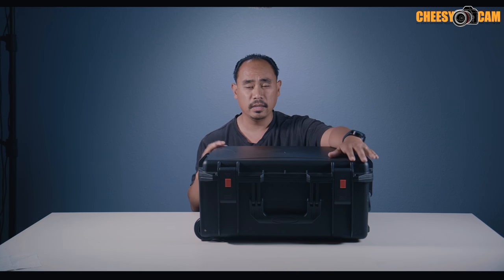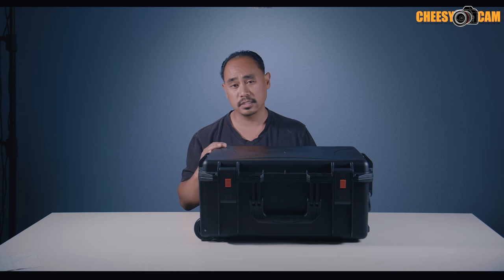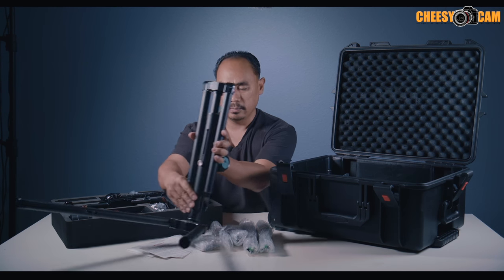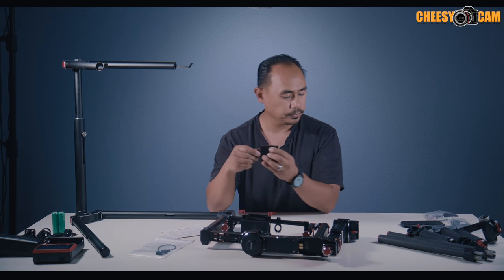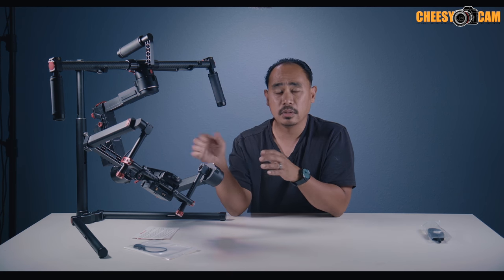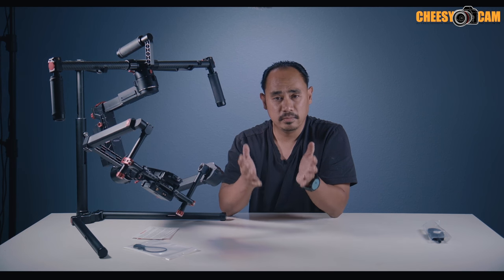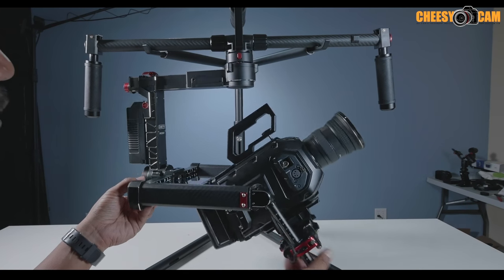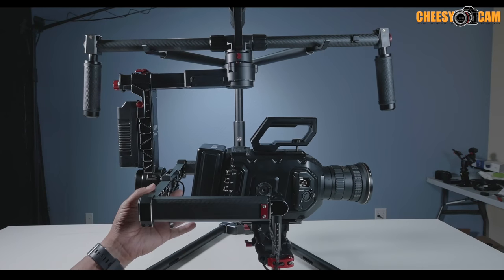CAME-TV Prodigy Gimbal Overview w/ BlackMagic Design Ursa Mini 4.6K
If you've ever struggled to balance cameras such as the Sony FS7 or Blackmagic Design Ursa Mini into a DJI Ronin, then your interest will be peaked by the new CAME-TV Prodigy Gimbal. It's a physically larger gimbal with a deeper, wider, and taller frame offering up a lot more room to balance these types of cameras. Yet despite the larger size, the Prodigy Gimbal is almost a full pound lighter than the full size DJI Ronin (not to mention less expensive too). Here's an unboxing of what comes with the new CAME-TV Prodigy Gimbal and a quick demo of the Ursa Mini placed on the system.